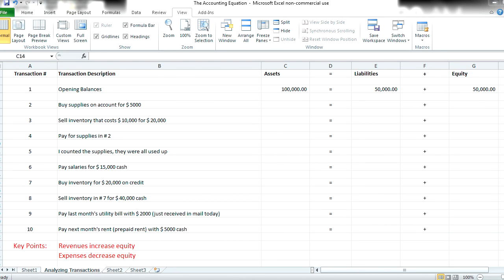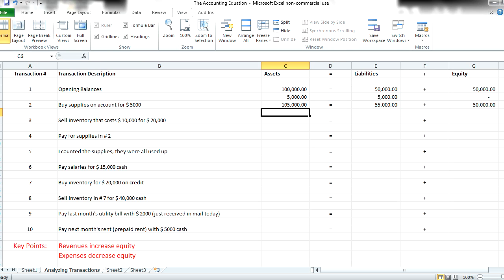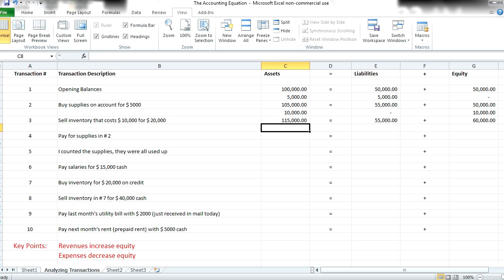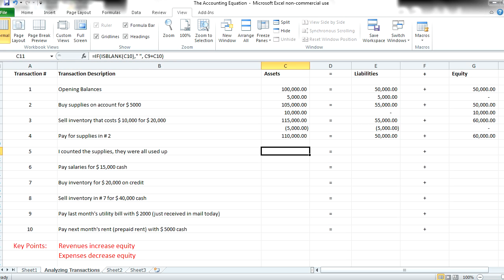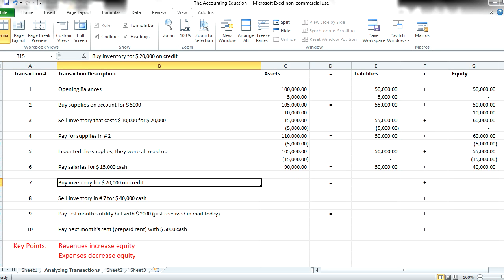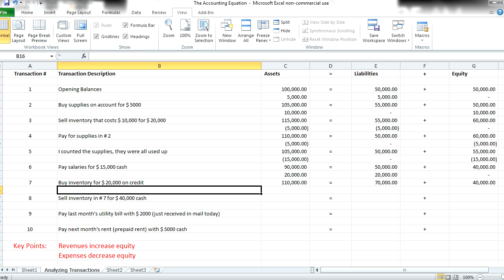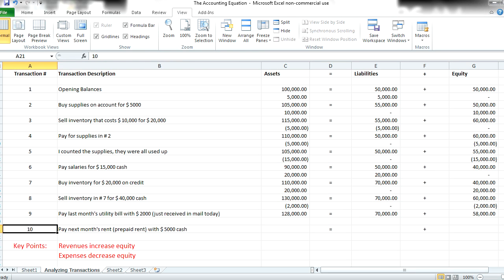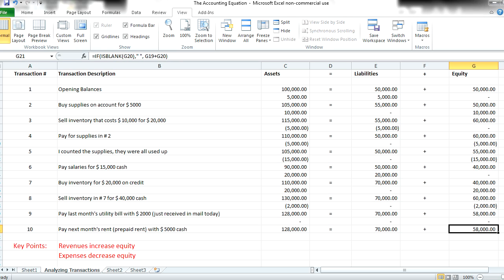The Accounting Equation